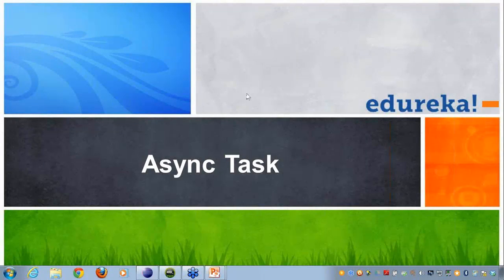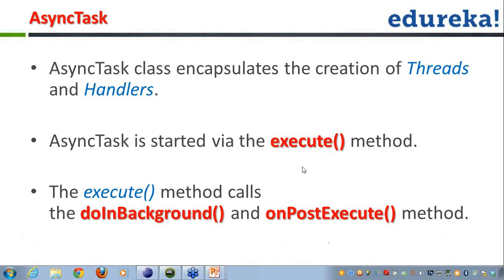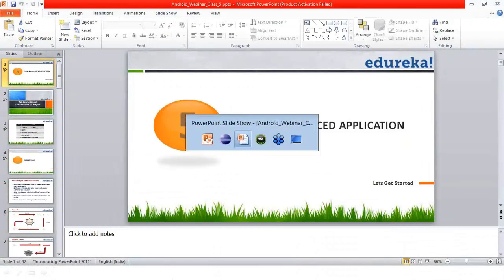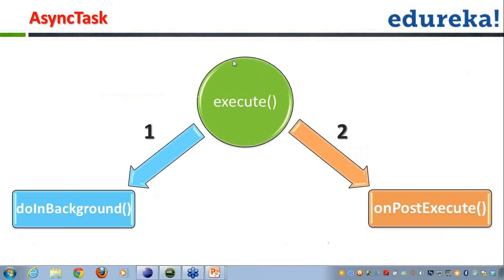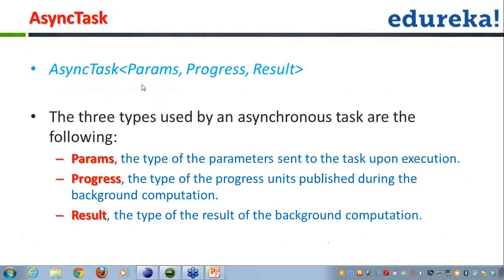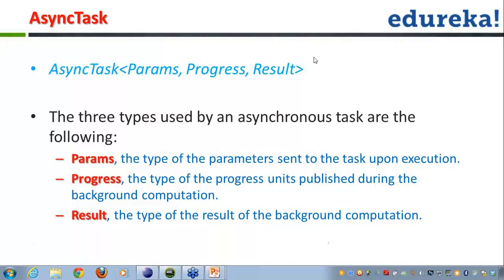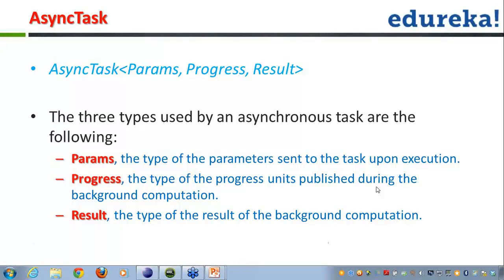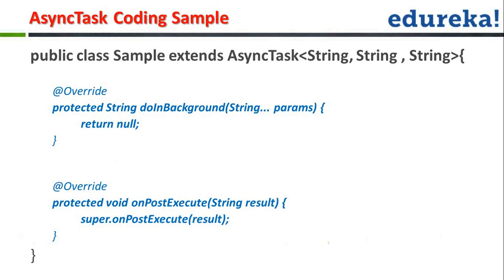Android Tutorial: Async Task (Part-5) | Edureka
In this tutorial instructor explained how to use Async Task in your applications.

Async Task uses three parameters which are as following:

Params, the type of the parameters sent to the task upon execution.
Progress, the type of the progress units published during the background computation.
Result, the type of the result of the background computation.

AsyncTask class encapsulates the creation of Threads and Handlers. It get started via the execute() method. This method calls the doInBackground() and onPostExecute() method.

*doInBackground() method :
 - In this method we define all the coding instruction which should be performed in a background thread and after successful completion of this method we pass the result to onPostExecute() method.

*onPostExecute() method :
- is called by the framework once the doInBackground() method finishes in order to show the results